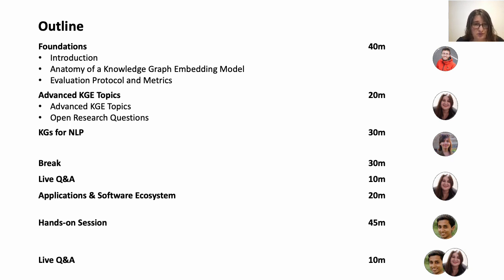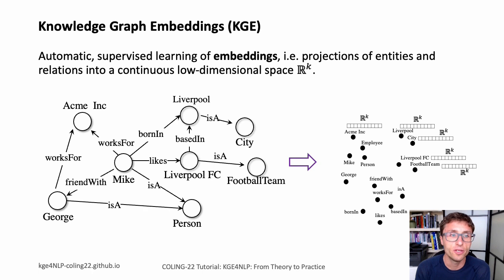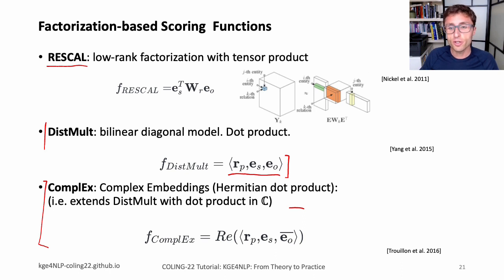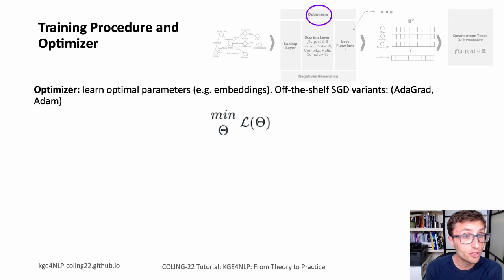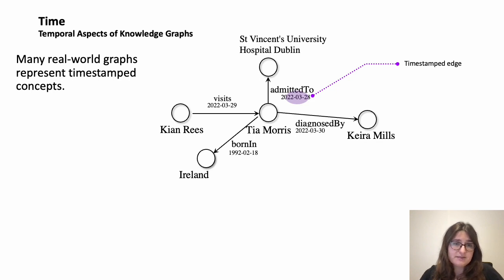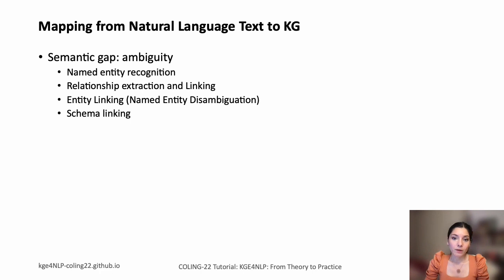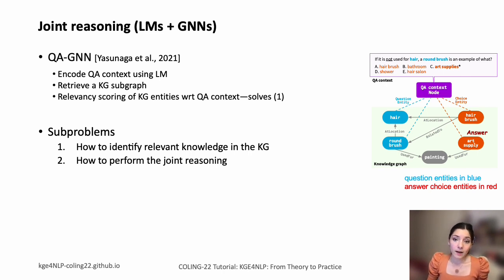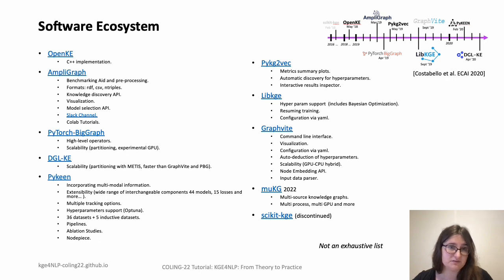COLING 22 KGE4NLP tutorial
Knowledge Graph Embeddings for NLP Tutorial Recorded for COLING-2022.

Knowledge graph embeddings are supervised learning models that learn vector representations of nodes and edges of labeled, directed multi-graphs. We describe their design rationale, and explain why they are receiving growing attention within the graph representation learning and the broader NLP communities. We highlight their limitations, open research directions, and real-world use cases. Besides a theoretical overview, we also provide a hands-on session, where we show how to use such models in practice.